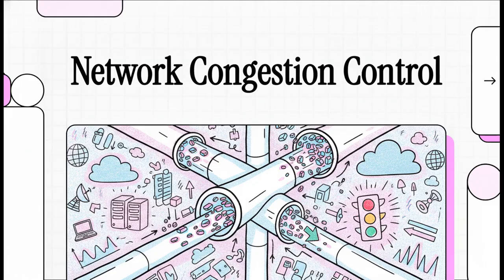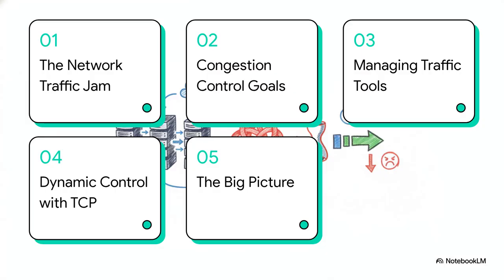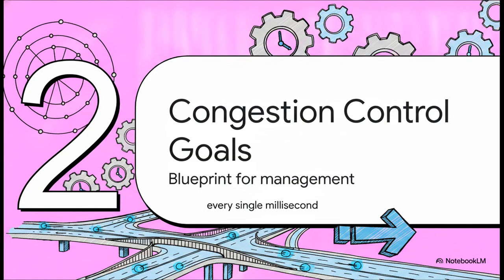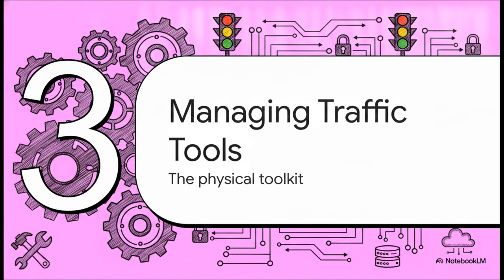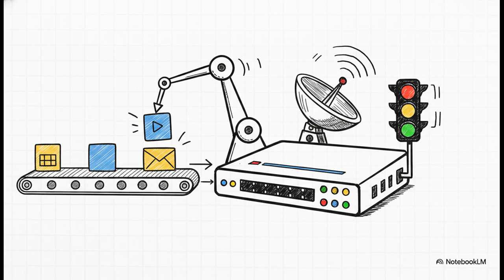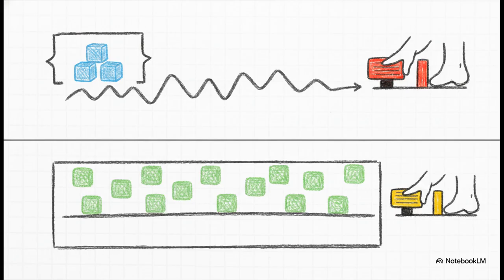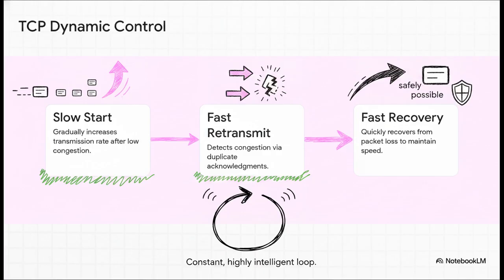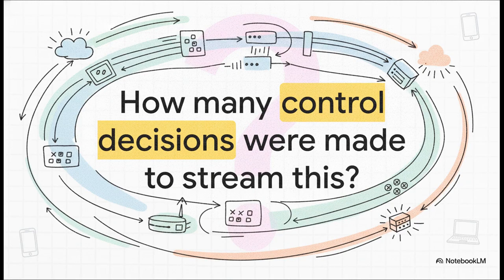14. Congestion Control Explained in 5 Minutes | TCP Congestion Control & Computer Networks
🚀 Why does your Internet slow down during peak hours? Why do video calls lag and downloads become slower? The answer is **Network Congestion**.

In this video, you'll learn **Congestion Control**, one of the most important concepts in **Computer Networks**, **TCP/IP**, and **CCNA**. You'll discover how TCP intelligently manages data transmission to prevent overloaded networks, reduce packet loss, and maintain high network performance.

📌 In this video, you'll learn:

✅ What is Congestion Control?
✅ Why Network Congestion occurs
✅ TCP Congestion Control explained
✅ Slow Start Algorithm
✅ Congestion Avoidance
✅ AIMD (Additive Increase Multiplicative Decrease)
✅ Fast Retransmit
✅ Fast Recovery
✅ Congestion Window (cwnd)
✅ Receiver Window (rwnd)
✅ Traffic Shaping
✅ Traffic Policing
✅ Quality of Service (QoS)
✅ Flow Control vs Congestion Control

🌐 Real-world applications:
• Internet
• Cloud Computing
• Data Centers
• Enterprise Networks
• Video Streaming
• VoIP Calls
• Online Gaming
• 5G Networks
• ISP Networks

🎯 Perfect for:
✔ CCNA Students
✔ CCNP Students
✔ Computer Science Students
✔ Network Engineers
✔ Cloud Engineers
✔ DevOps Engineers
✔ Cybersecurity Professionals
✔ Software Developers

📚 Topics Covered:
• Congestion Control
• TCP Congestion Control
• Flow Control
• Slow Start
• Congestion Avoidance
• AIMD
• Fast Retransmit
• Fast Recovery
• Congestion Window
• TCP/IP
• Computer Networks
• QoS
• Traffic Shaping
• Traffic Policing
• Packet Loss
• Network Performance
• CCNA 200-301
• Data Communication

🔥 By the end of this video, you'll understand how congestion control algorithms improve Internet performance, reduce packet loss, optimize bandwidth usage, and ensure reliable communication across modern computer networks.

• Computer Networks
• CCNA & CCNP
• Cloud Computing
• Cybersecurity
• Artificial Intelligence
• DevOps
• System Design
• Semiconductor Technology